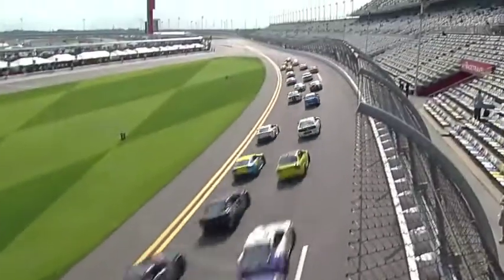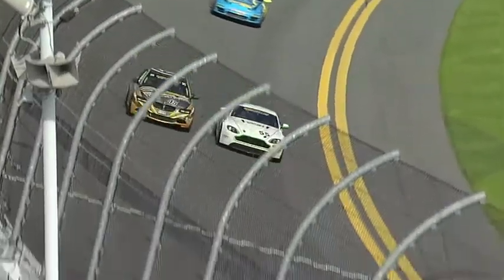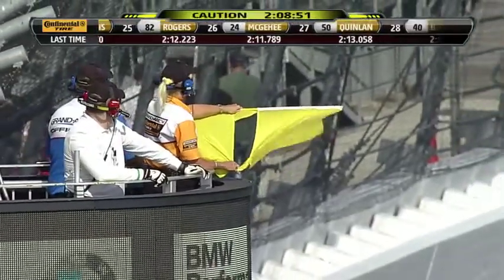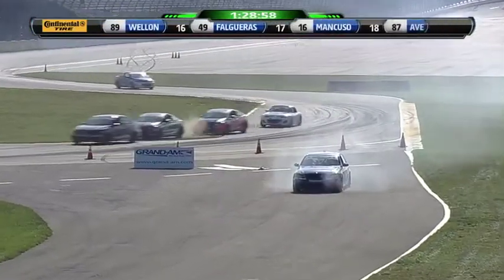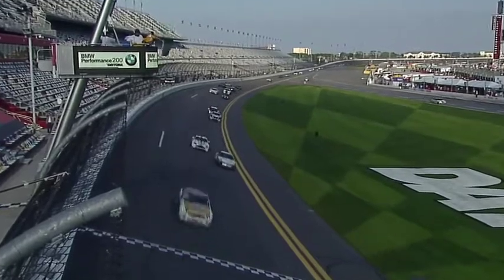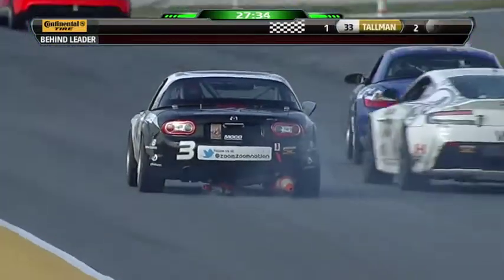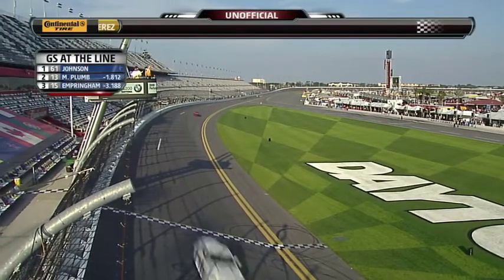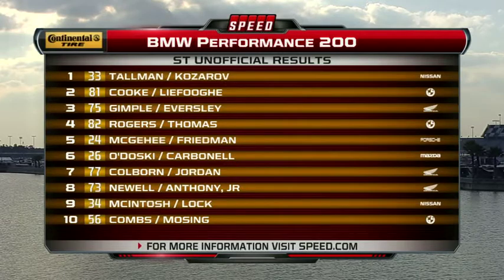BMW Performance 200 Race Highlights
Highlights from the 2013 season opening Continental Tire Sports Car Challenge race at Daytona.